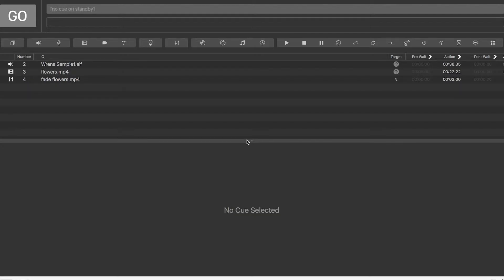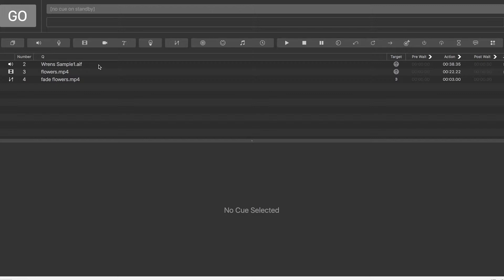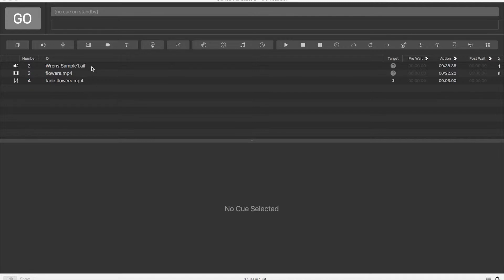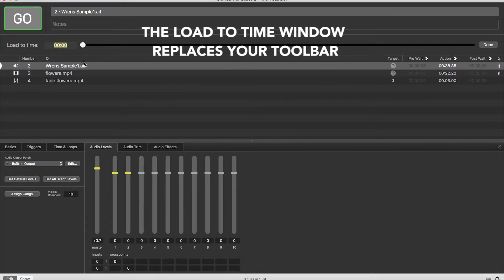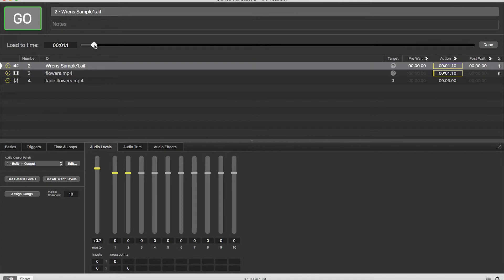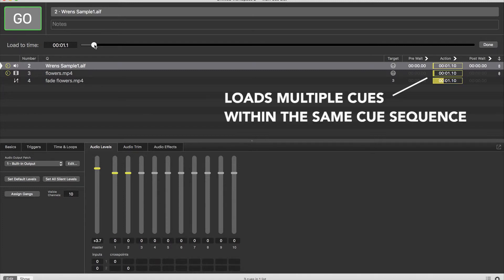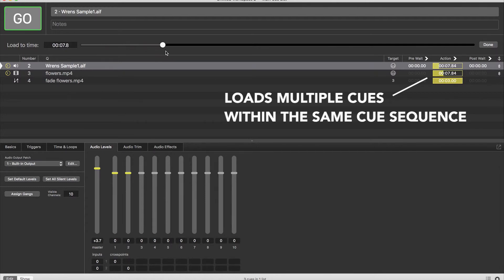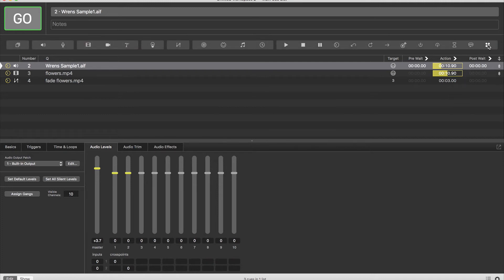QLab Tutorial: Using the Load-To-Time Tool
A quick tutorial on using the Load-To-Time Tool for pre-loading cues or cue sequences within your QLab workspace.